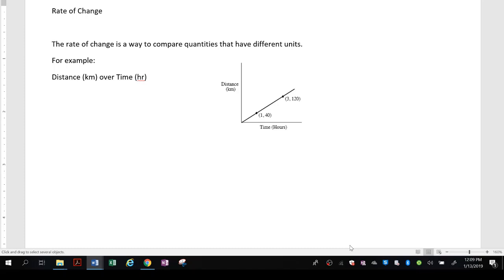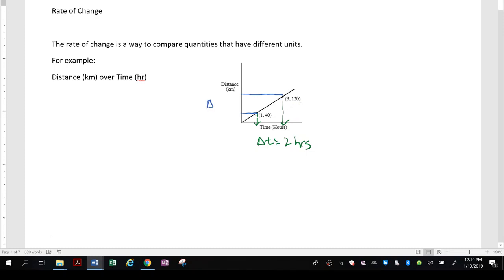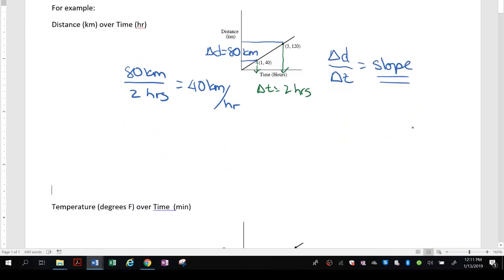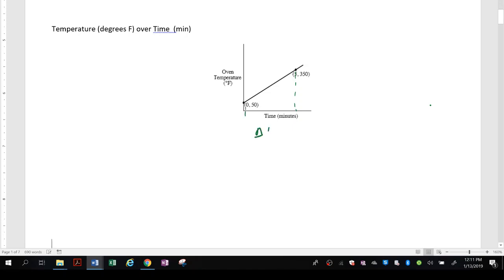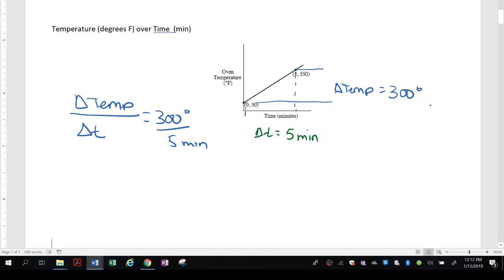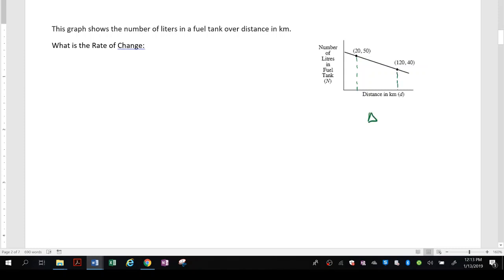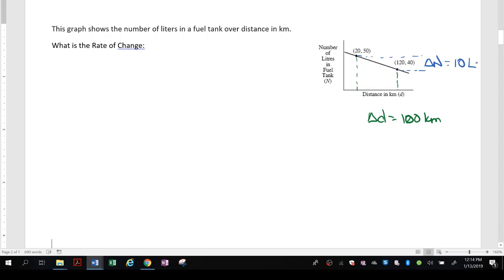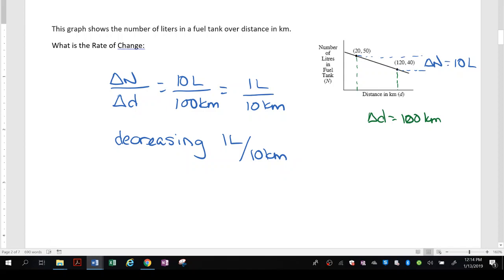Rate of Change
Finding the Rate of Change for Linear Equations